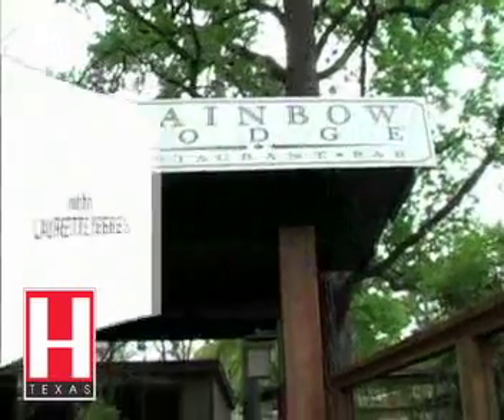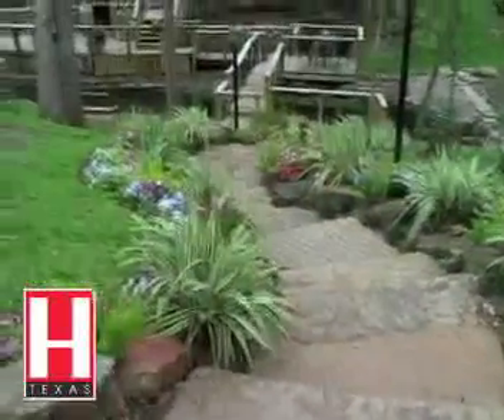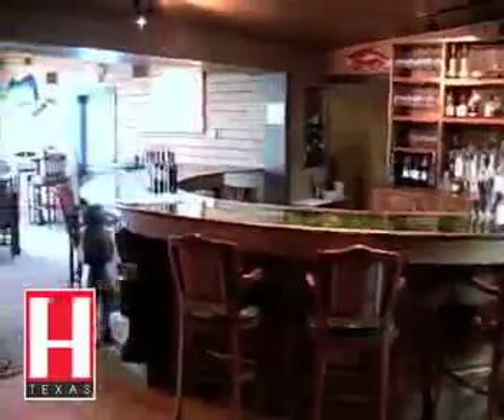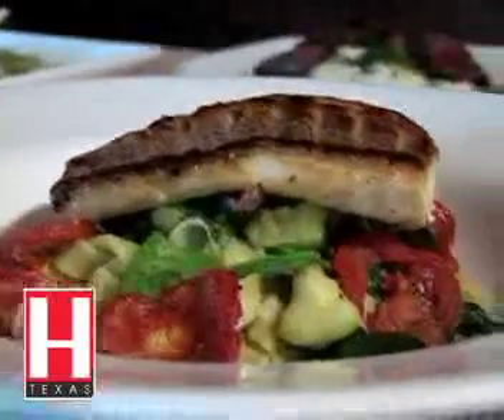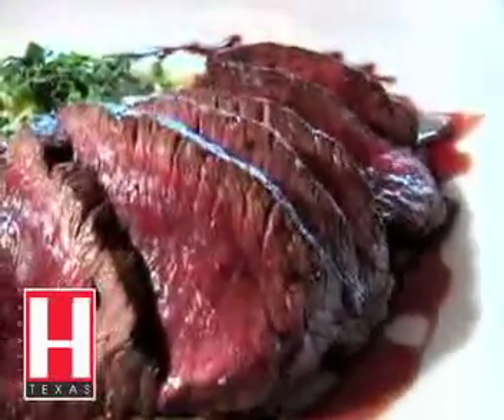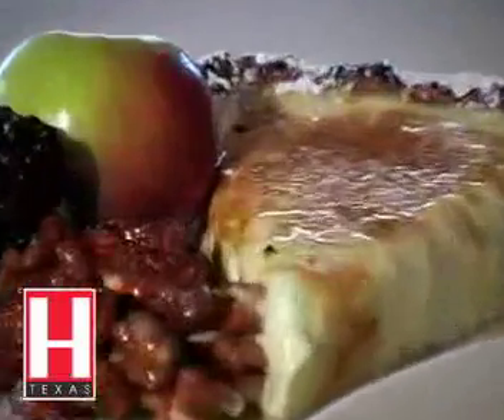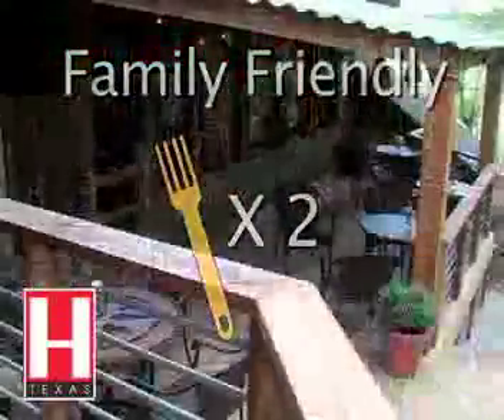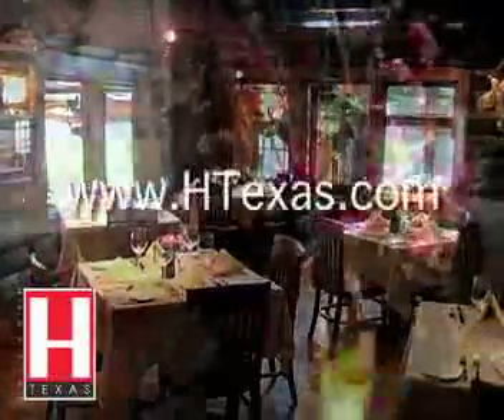Fab Food Find Rainbow Lodge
Rainbow Lodge Restaurant Review